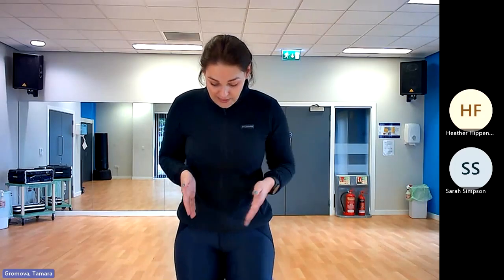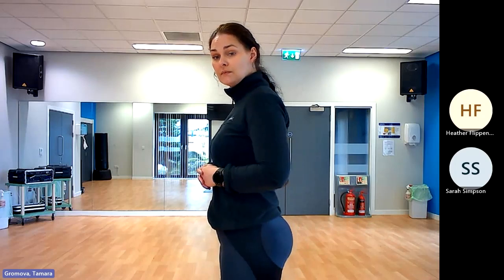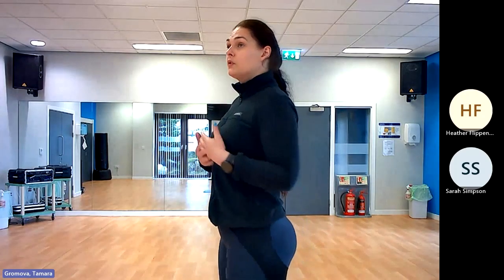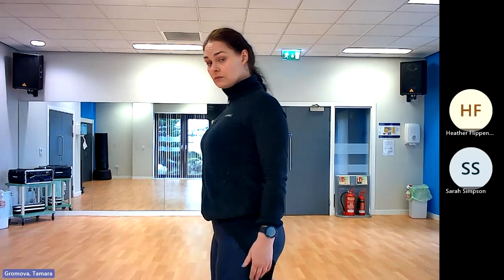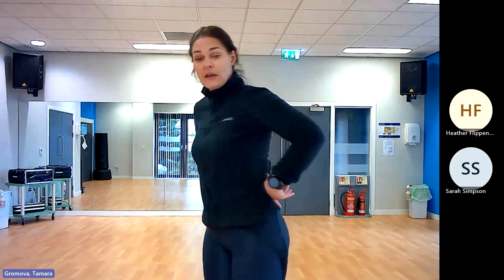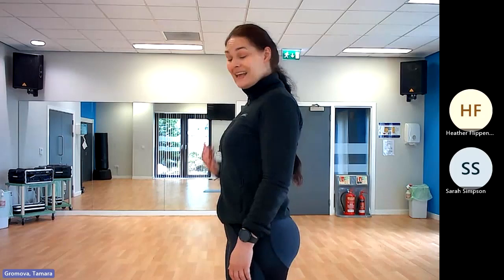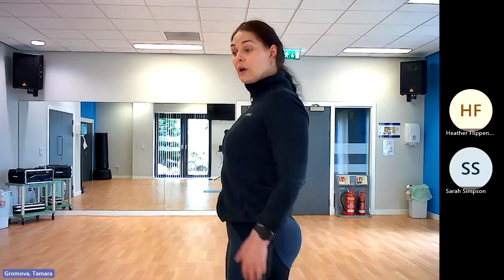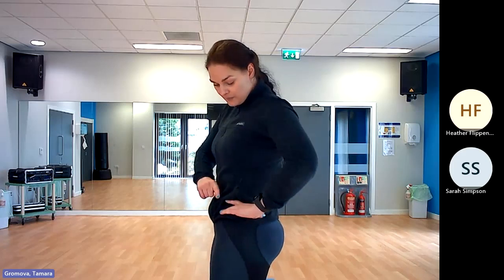Tamara Gromova - Power Up With Pilates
Join Tamara as she goes into the basics of the principles of Pilates.